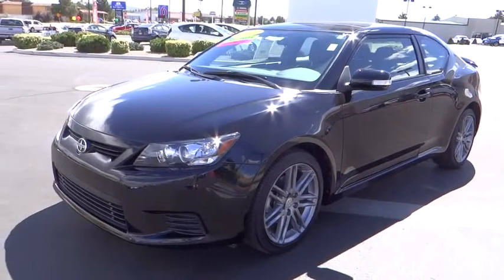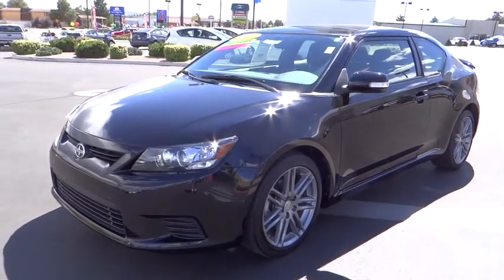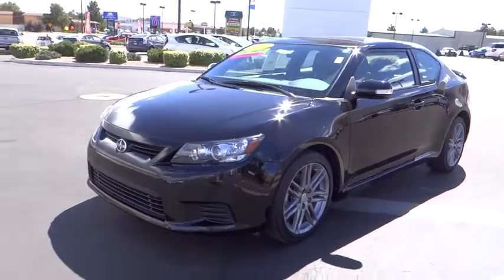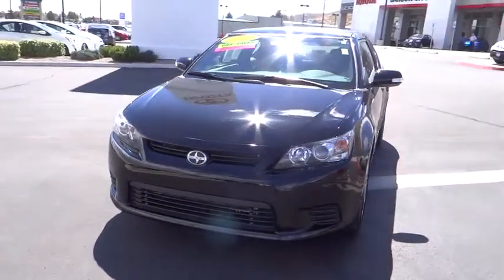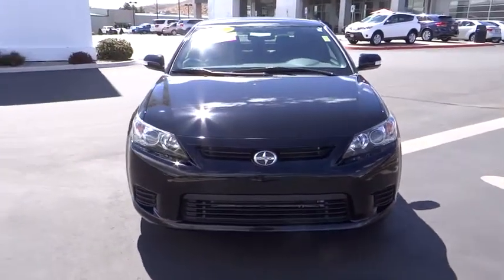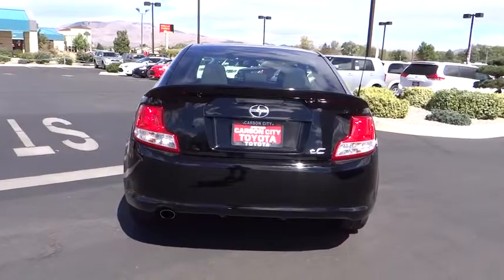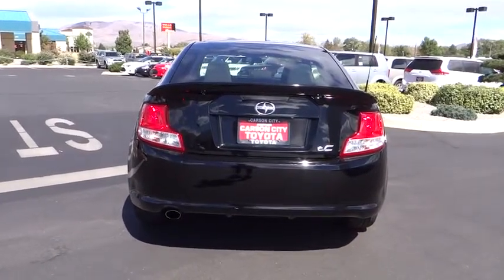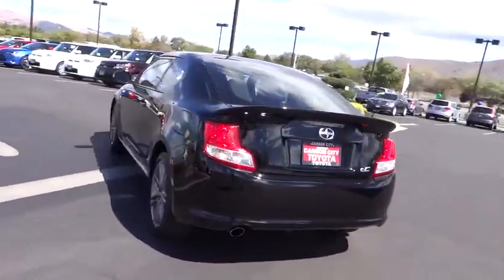2013 Scion tC Carson City, Reno, Northern Nevada, Dayton, Lake Tahoe, NV 139031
2013 Scion tC
2013 Scion tC 2DR HB AT - Stock#: 139031 - VIN#: JTKJF5C7XD3061247

Look at this 2013 Scion tC . It has a transmission and a Gas I4 2.5L/152 engine. This tC comes equipped with these options: Remote keyless entry w/electronic rear hatch locking system, First-aid kit, Front & rear stabilizer bars, Vehicle stability control (VSC), Instrumentation -inc: tachometer, trip meter, Cruise control, Driver/front passenger visor vanity mirrors w/cover, Front seat mounted side airbags, T145/80D16 temporary spare tire, Tire pressure monitoring system. See it for yourself at Carson City Toyota, 2590 S Carson St, Carson City, NV 89701.